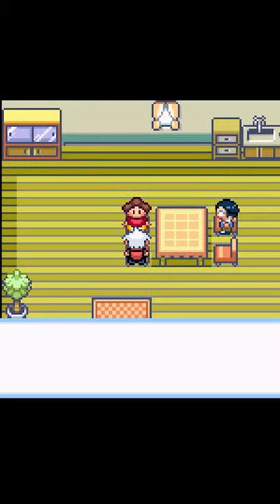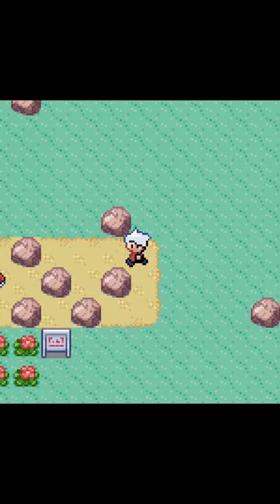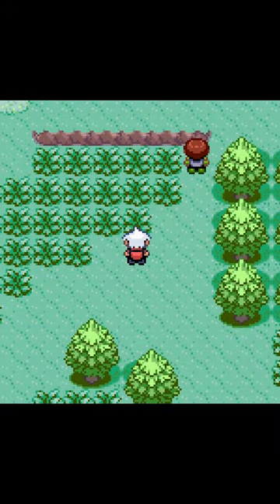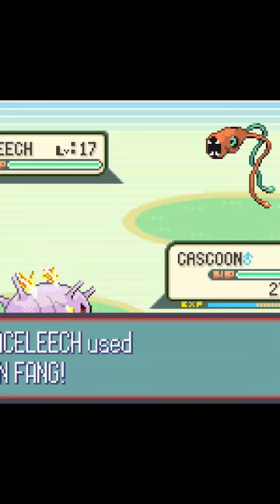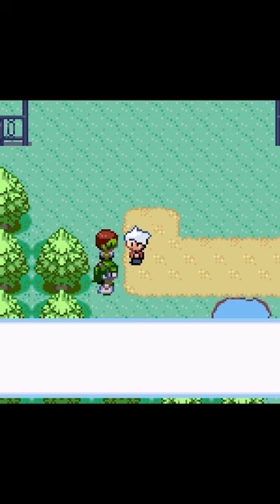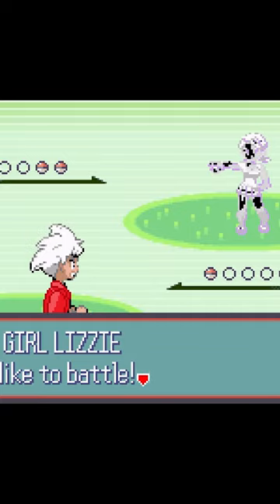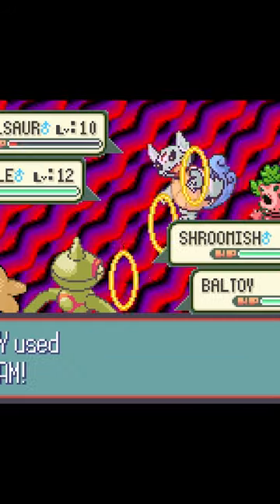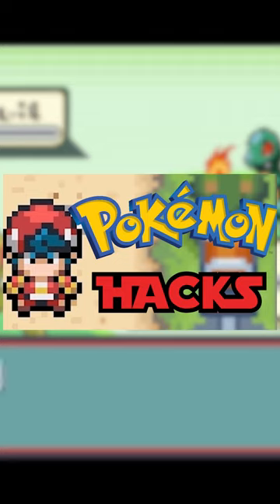ZOMBIES IN POKEMON?!?!?! POKEMON SNAKEWOOD